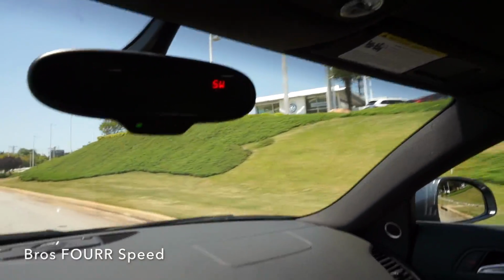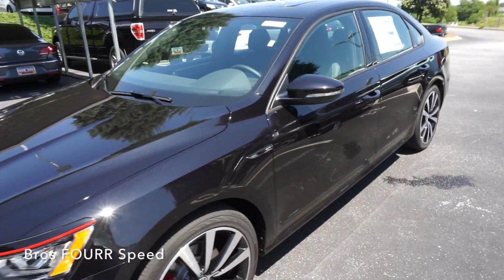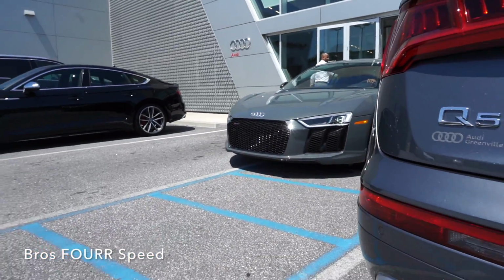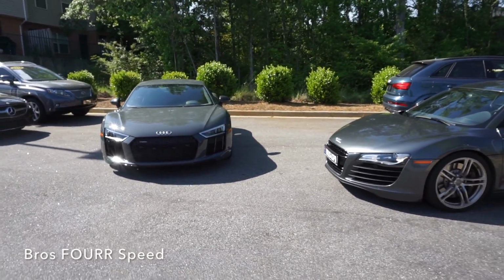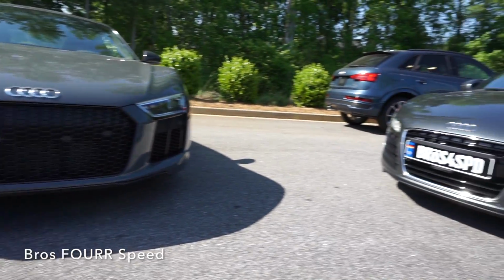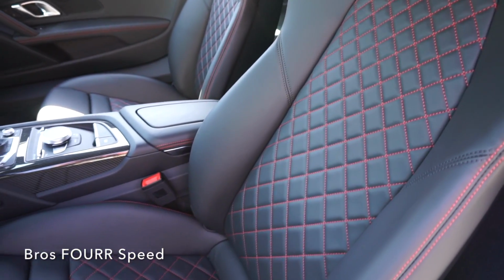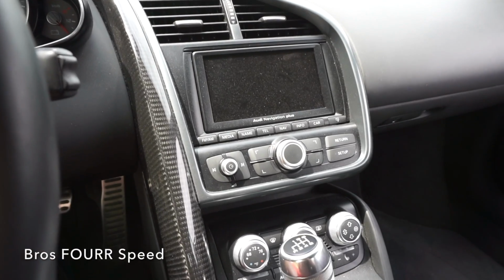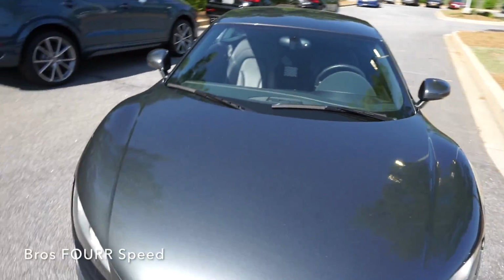BUYING A BRAND NEW AUDI R8 V10 PLUS??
Today I get the chance to compare my 2010 Audi R8 V8 to the brand new Audi R8 V10 Plus!  Getting these two side by side has been something I wanted to do for a while, its crazy to see how this car has changed over the last 8 years!  The quality of all the materials are so premium feeling and made to last!  The leather in my 2010 is still in prestige condition, and the carbon fiber looks amazing!  So this latest version from Audi is going to age very well and be a phenomenal vehicle to own!  Maybe some point down the road I can look for used one!  Aside from the V10 engine VS my V8 and some exterior styling differences and updates, I personally love my 2010!  Especially with the 6 speed manual, it's a true drivers car and a blast to take on mountain roads and the track!  The latest generation obviously retains great driving characteristics but does loose the manual option.  It drives great and the shifts are super smooth!

So Long / Chill / Spring Light